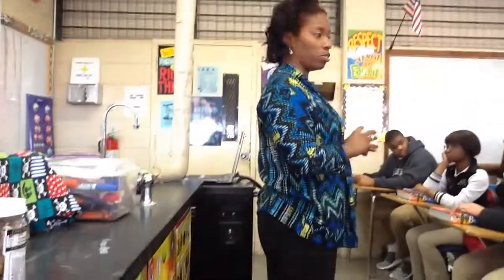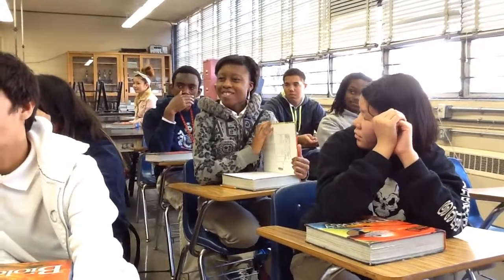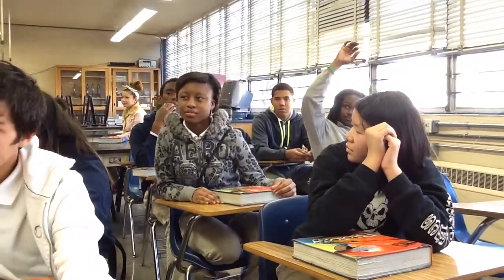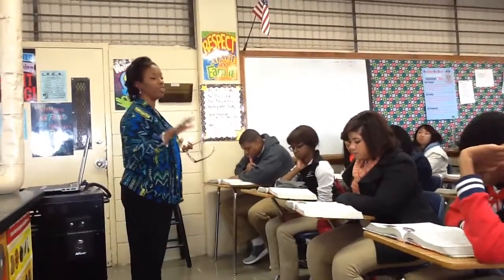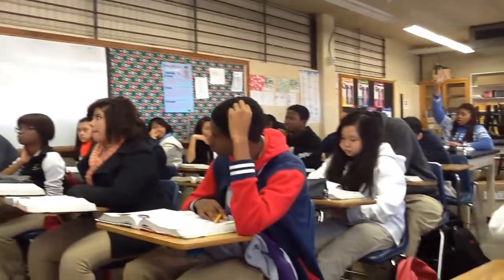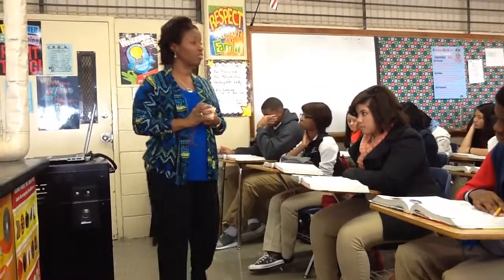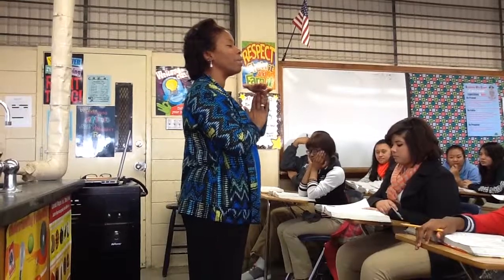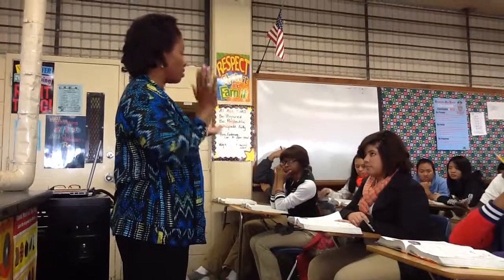Gordon Teacher of the Year Biology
This video is about Gordon Teacher of the Year Biology